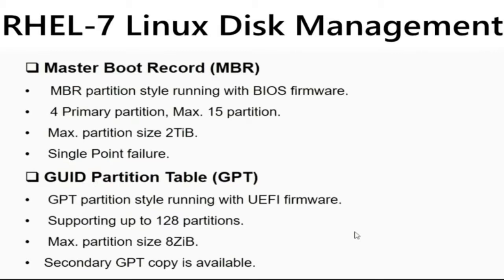RHEL 7 Linux disk management Part-2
In this video you'll learn:
1. The two types of partitions.
2. Different tools you can use for managing partitions.
3. How to manage mount points.

Hello Techies, In this video you will learn storage management in RHEL-7. Its a complete series of 8 videos of Disk Management. Please watch it and apply it with practical.

Please Share and comment to the videos if have any question.

About Channel : Life is about to learn and grow.
In this channel you will learn All information Technology Videos Based on Linux Server, Windows Server, Unix Server, Hyper-V, Esxi HP Server Hardware, Dell Hardware, Laptops and many more.